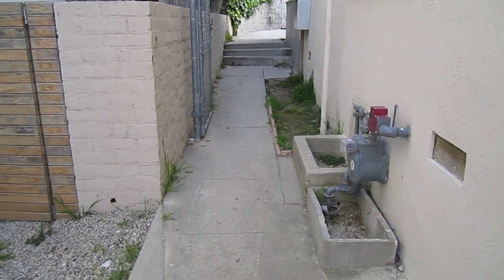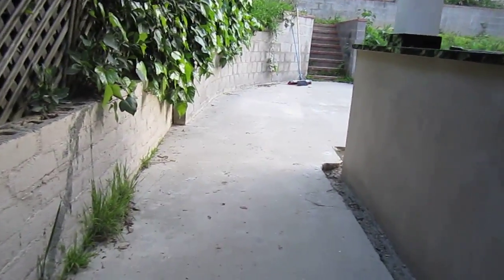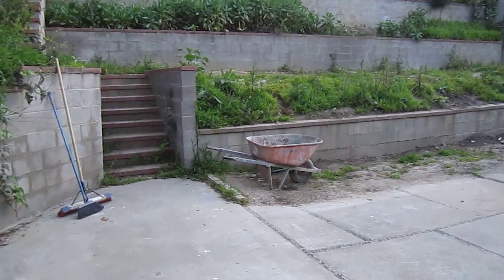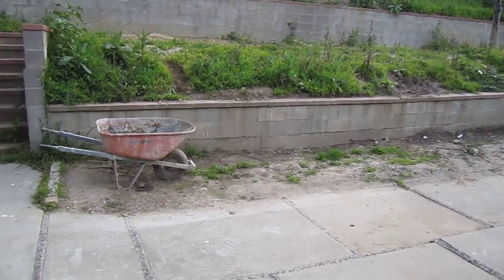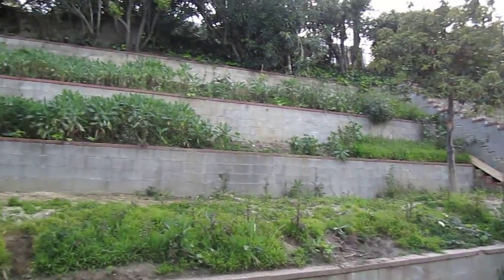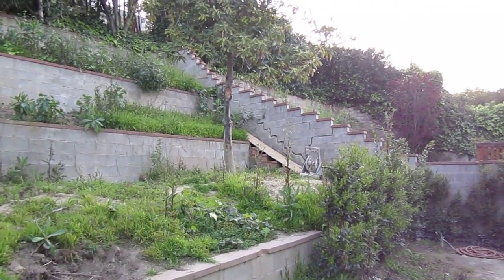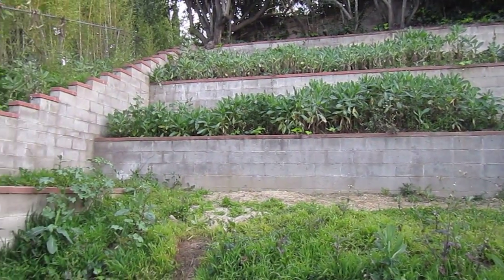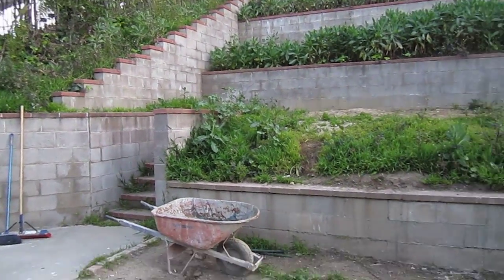Rig Access Video